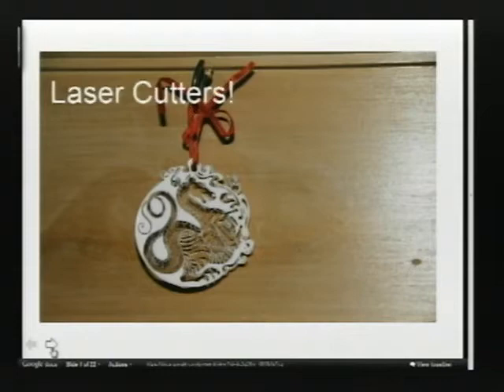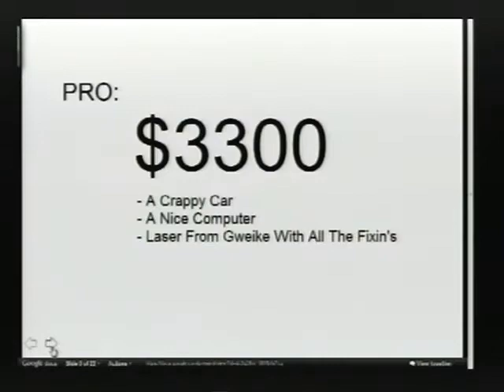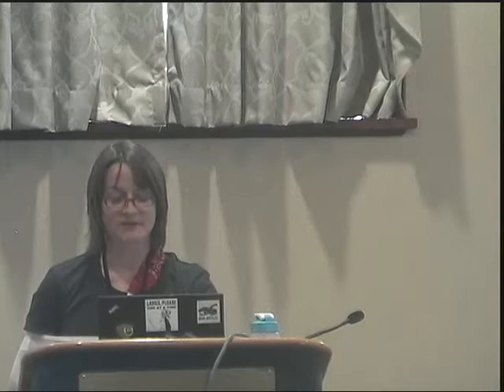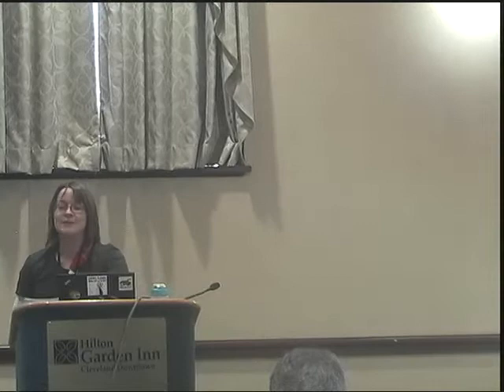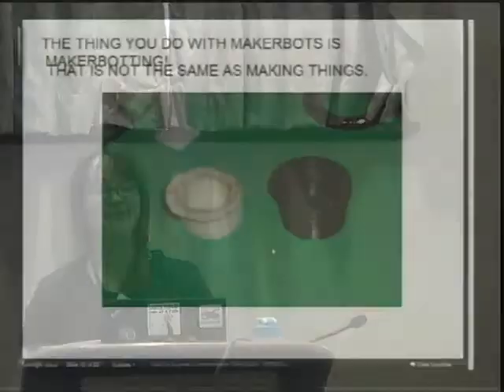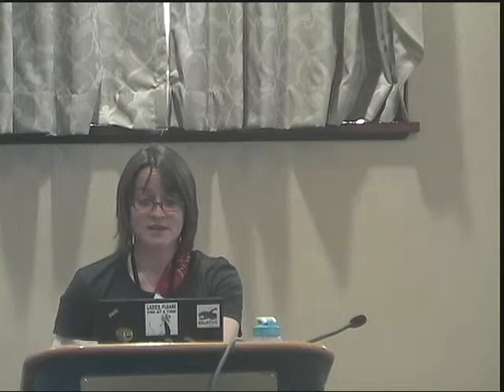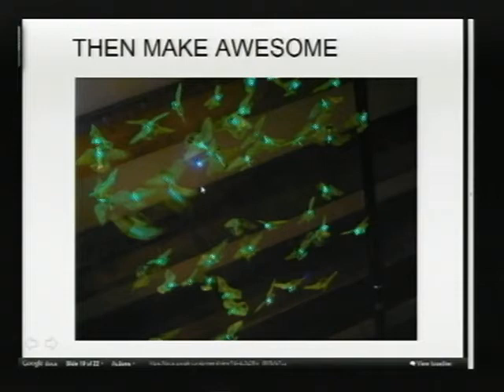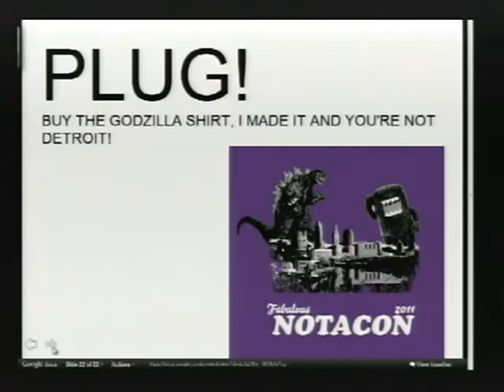NOTACON 8: Laser Cutters: Not Only For Use On Your Remaining Eye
Speaker: Alex Leitch

Laser cutters are handy for crafting and sound like they come from the future even though they're older than your mom. They're also less expensive than you think. A half-hour presentation on buying equipment you don't know how to find or afford, drawing techniques, useful software and hand-tools for rapid prototyping all sorts of models using a 60-watt laser engraver. Talk focuses on sourcing and use of industrial equipment in attaining a high overall finish for craft projects, even if you lack dexterity and have challenges drawing. Several slides will provide unconventional uses of conventional equipment. Half-hour talk followed by fifteen minutes for project discussion and Q/A.